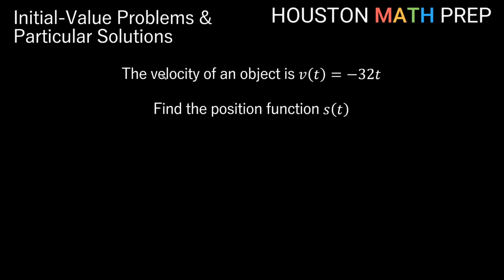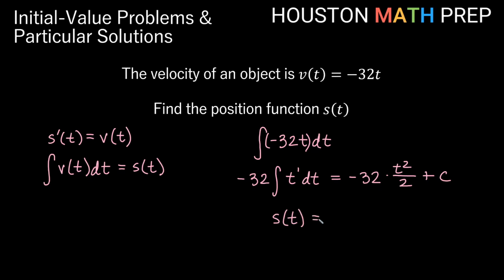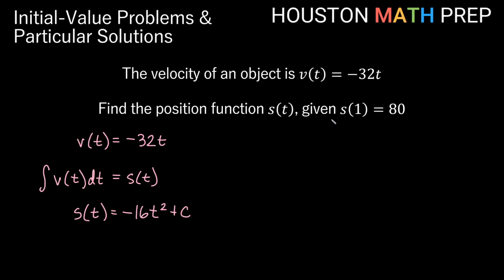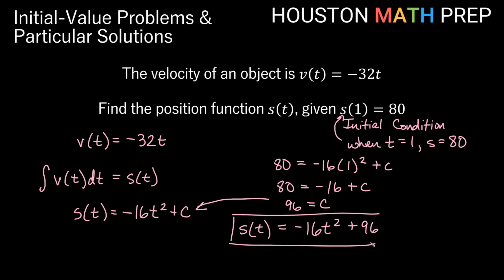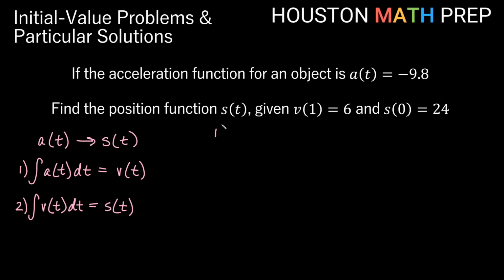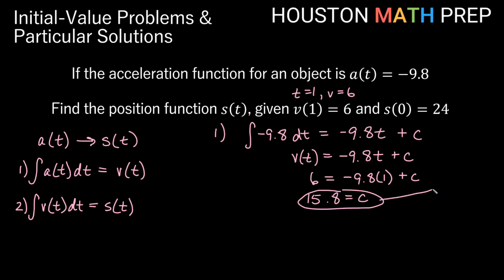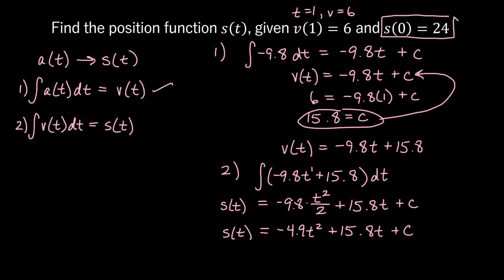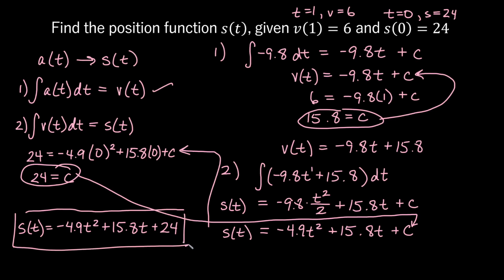Initial-Value Problems & Particular Solutions (Calculus 1)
This Calculus 1 video explains initial value problems for an integral in calculus, how to use an initial condition when integrating in an initial-value problem to solve for the constant of integration and find the particular solution. We work some examples of these, completing integrals using position, velocity, and acceleration functions, given some initial conditions.
0:00  Find position from velocity (general solution)
1:58  Find position from velocity (particular solution)
4:20  Find position from acceleration (particular solution)